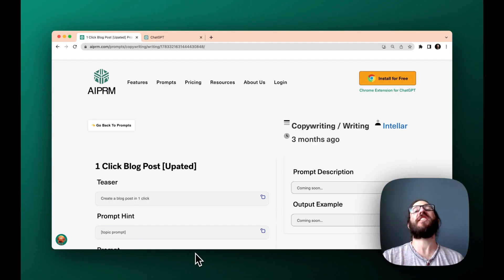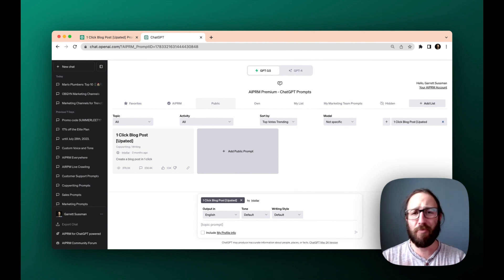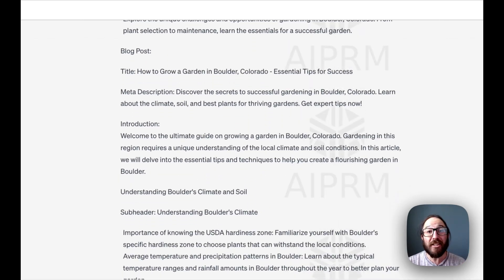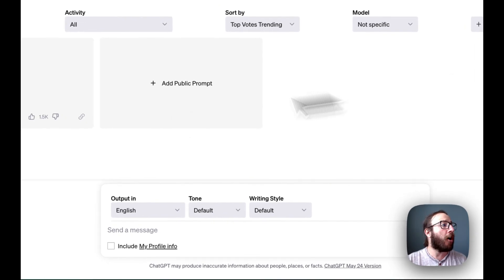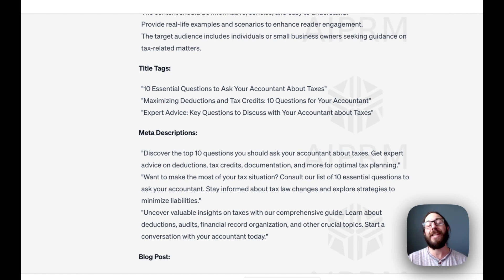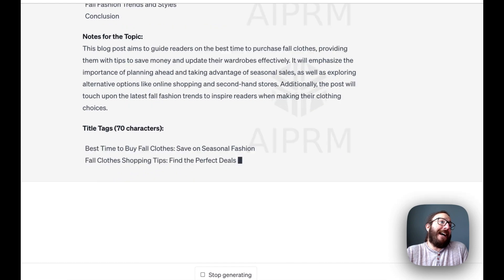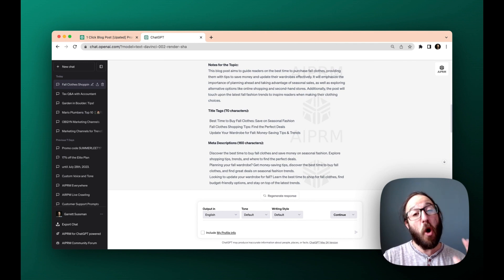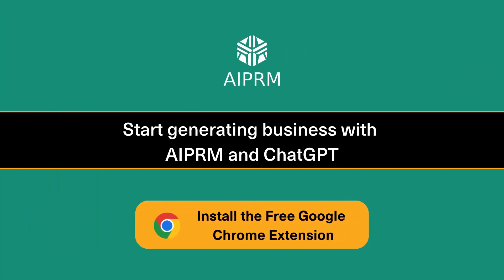How to Write a 1 Click Blog Post with AIPRM and ChatGPT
In this video, we'll show you how to leverage AIPRM and ChatGPT to create captivating blog content with just a single click.

Learn more on how to create, favorite, share, and edit prompts, in our full tutorial playlist